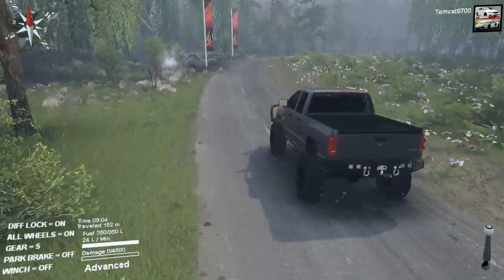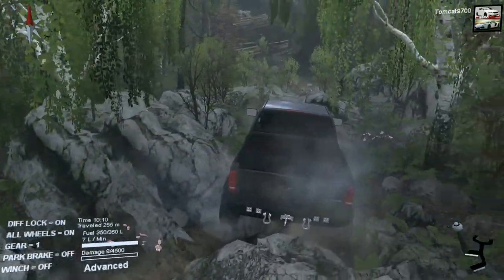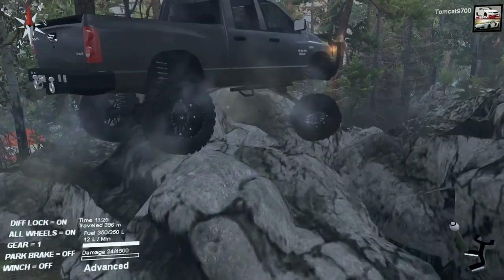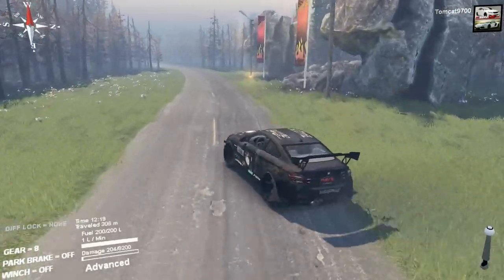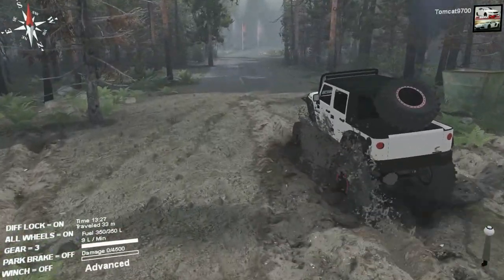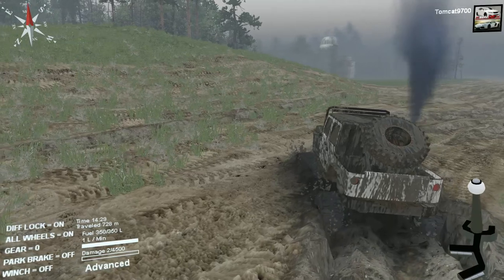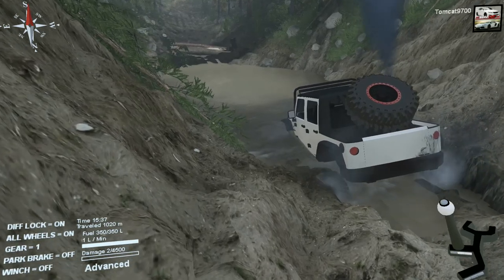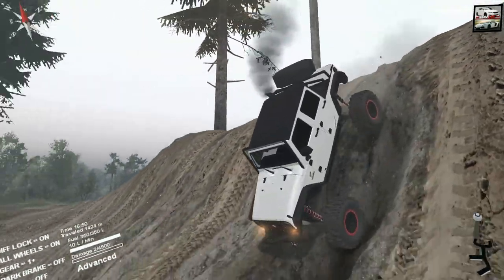Spin Tires NEW Rock Traction Fix Mod